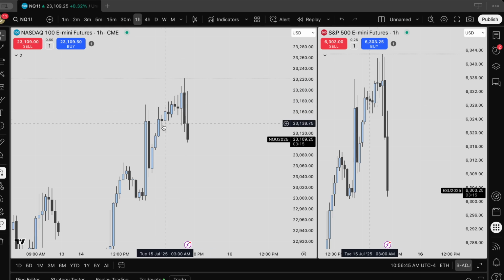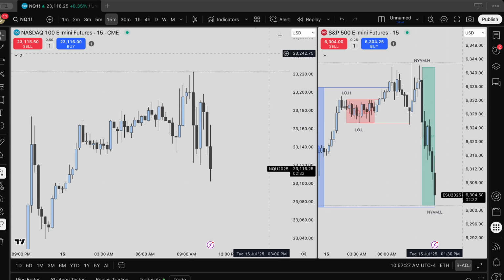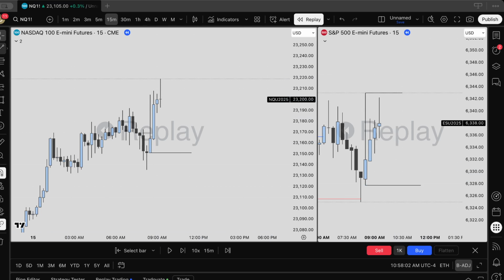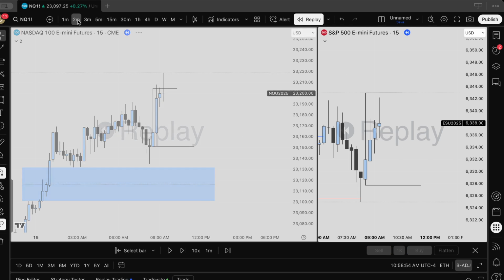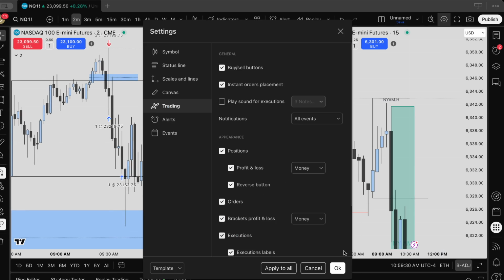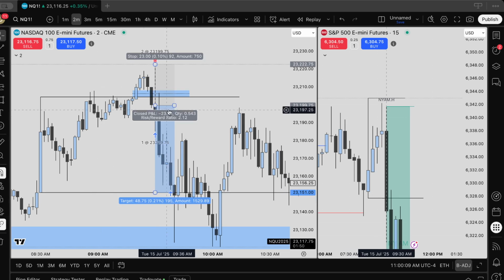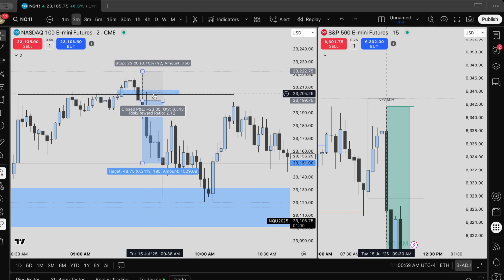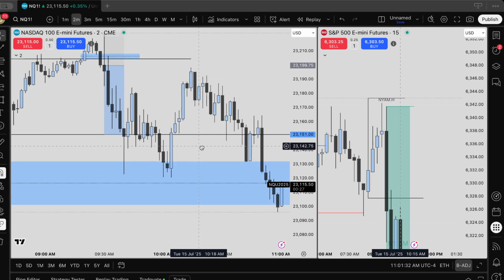How I Made $10,537 In 3 Minutes This Morning (Trade Recap)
How I Made $10,537 In 3 Minutes This Morning (Trade Recap). In this video, I break down my trades from today that ended up making me over $10,000.

If you struggle understanding how I trade or why I took this trade at all, then this video is for you. I'm on a nice winning streak these past few days, this is an important one.

I read all my comments, so definitely reach out if you have anything to say.